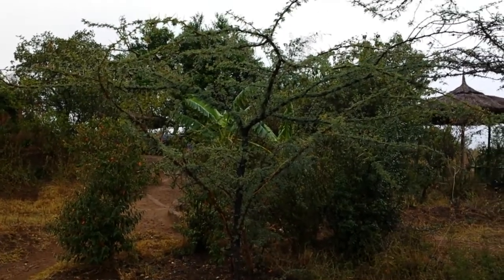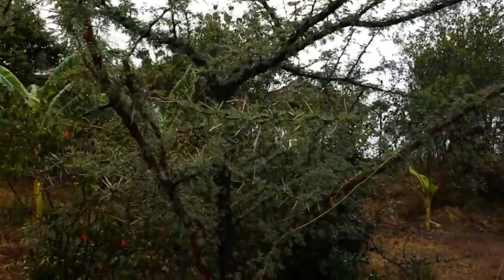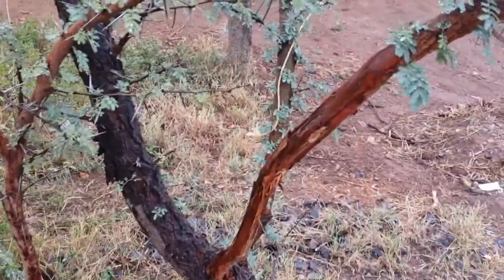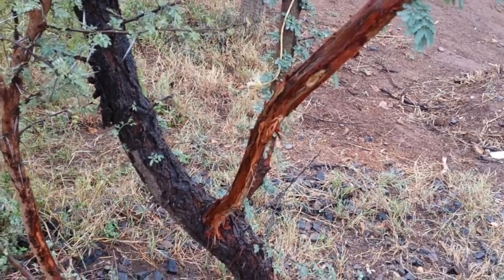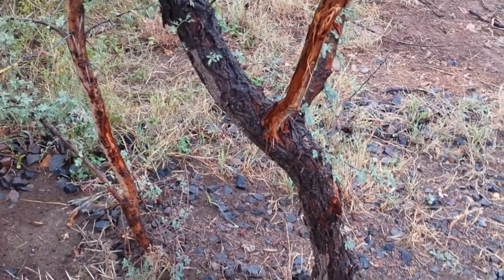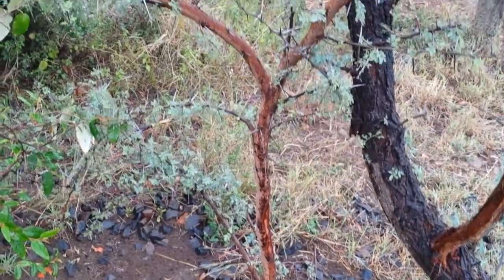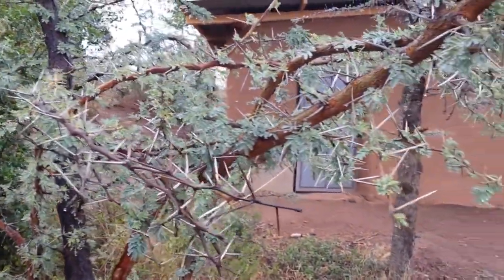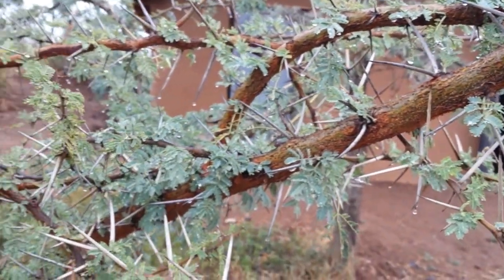Maasai Trees: Olkiloriti - One of their most important trees (Acacia nilotica)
One of the most important trees for the Maasais, herbs, foder for animals, firewood, construction, fencing.

Maasai name: Olkiloriti
Samburu/ilchamus name: Lkiloriti
Botanic name: Acacia Nilotica

On my list of important Maasai trees this one comes on second place following Oloirien.

Maasai Use:
x Roots = Medicine
x Bark = Medicine
x Pods = Medicine, Goat + sheep fodder
x Flowers = exellent bee forage
x Small branches: traditional fence
x Dry branches: firewood
x Trunk: spear handle, black sicks (heartwood)

Medicinal use:
x Stomach problems
x Digestion
x Flu
x External woonds

Medicinal Warning:
Causes anger and uncontrolled emotions if overdosed.

Agroforestry use:
Live fence, bee fodder, goat fodder, nitrogen fixer, birds can shelter and lay nest